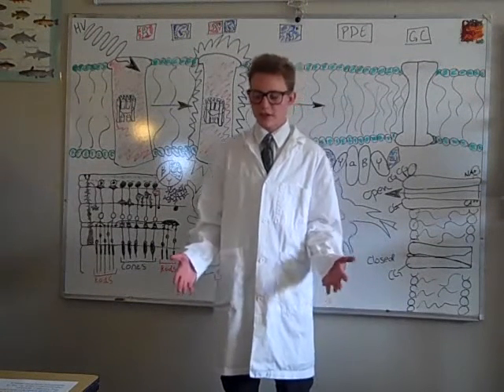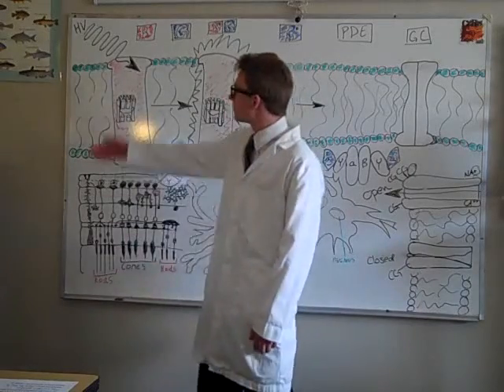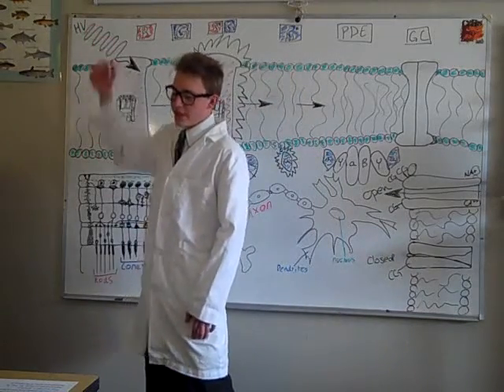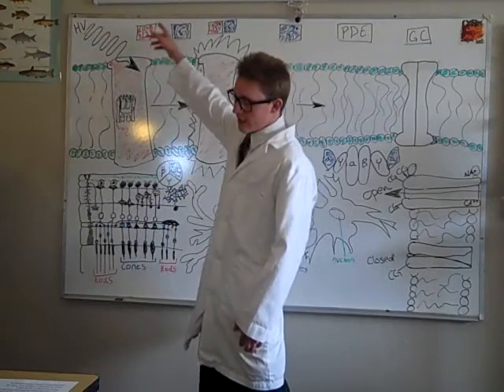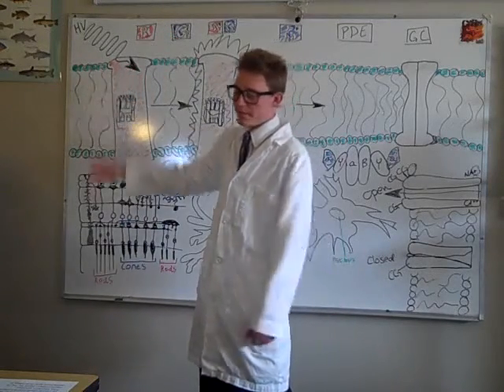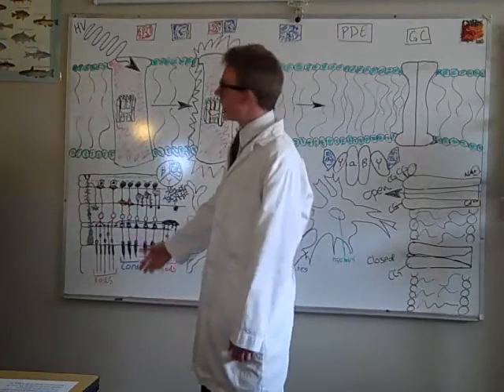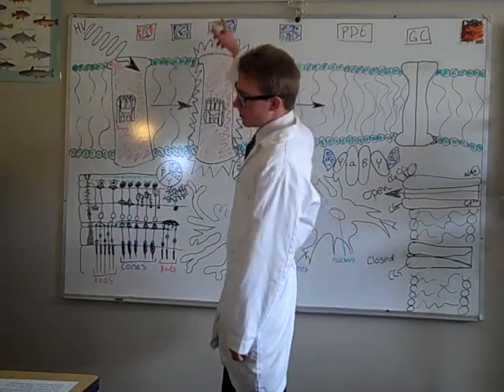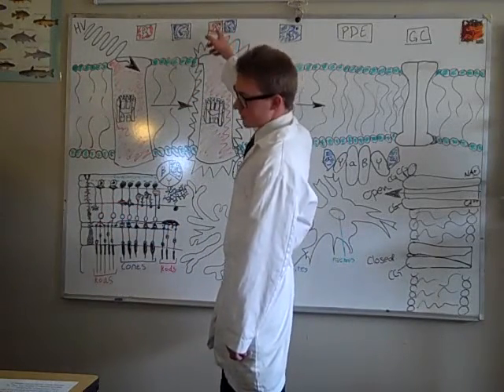Visual Phototransduction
Mr. Anthropology presents a fun and educational introduction to Visual Phototransduction!